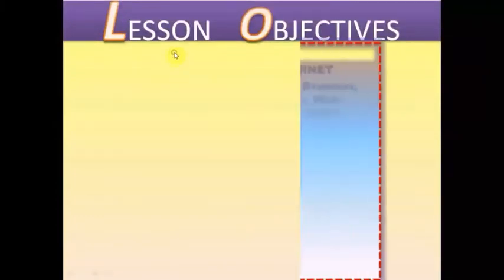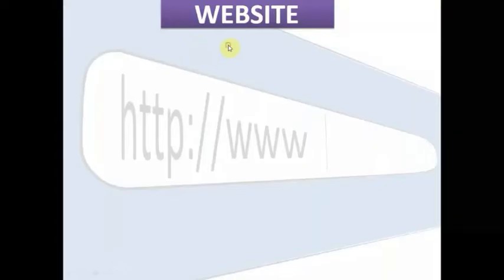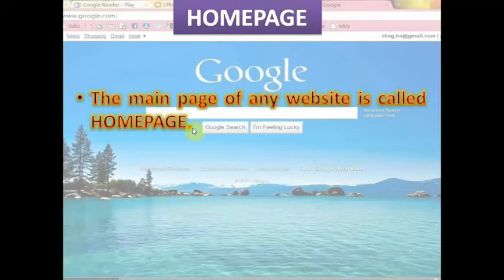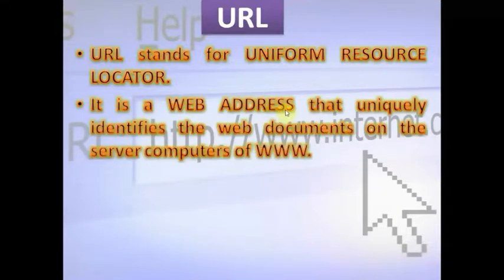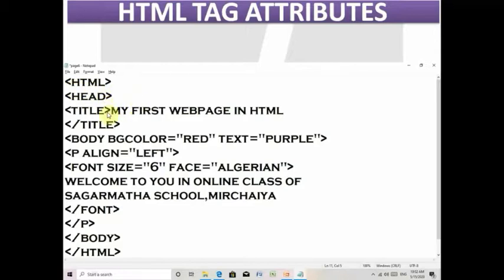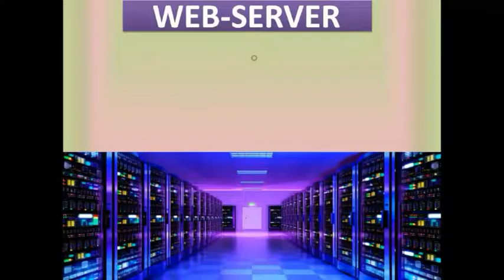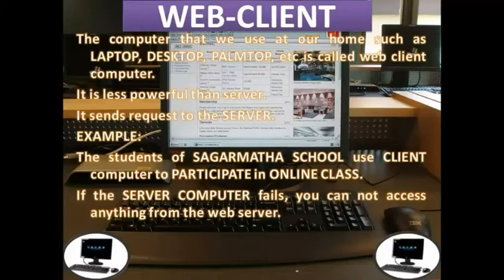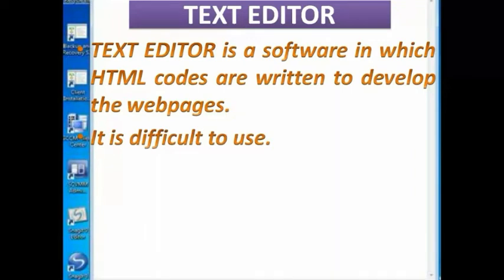HTML PART 1 online video of computer